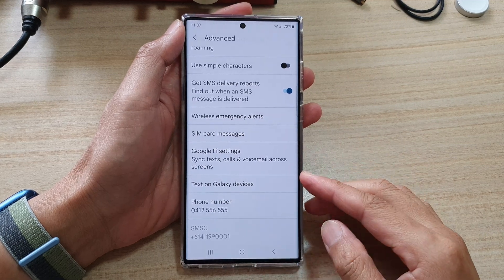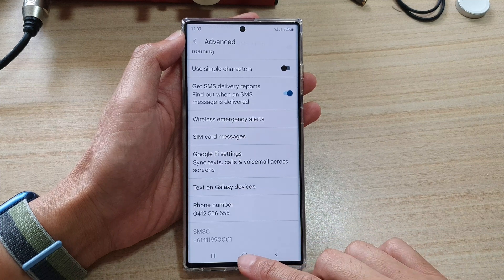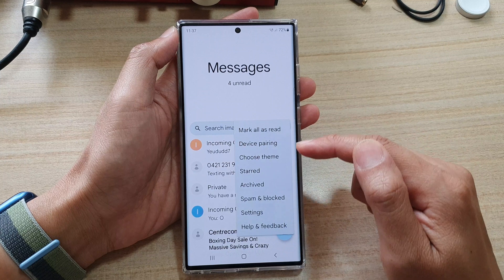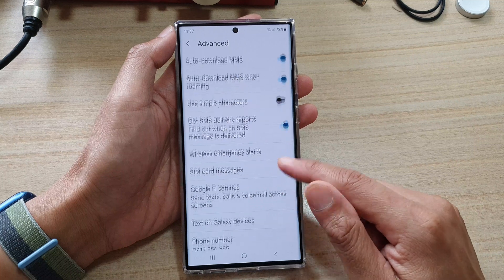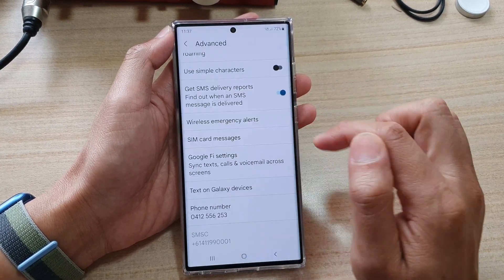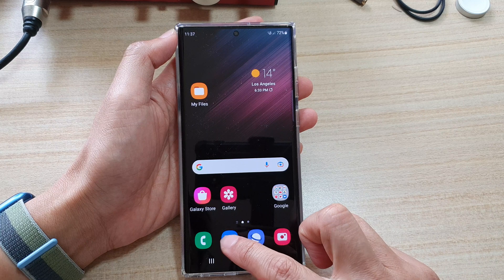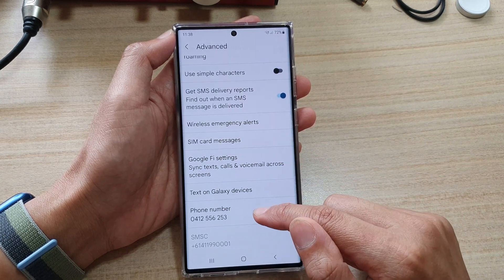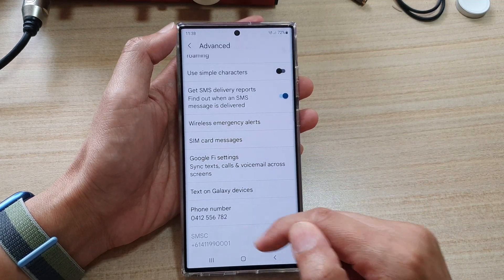Galaxy S22/S22+/Ultra: How to Change Text Messages Phone Number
Learn how you can change the text messages phone number on the Samsung Galaxy S22 / S22+ / S22 Ultra.